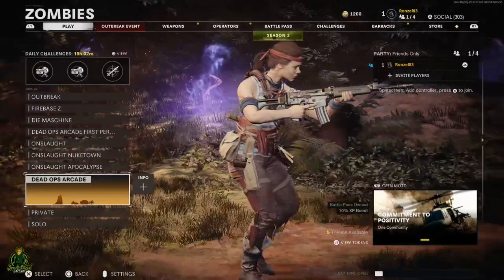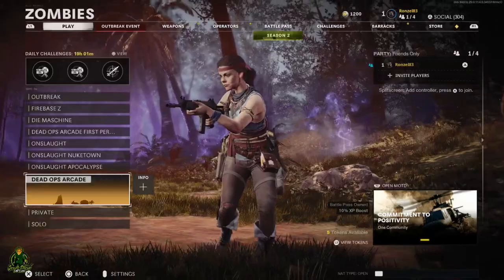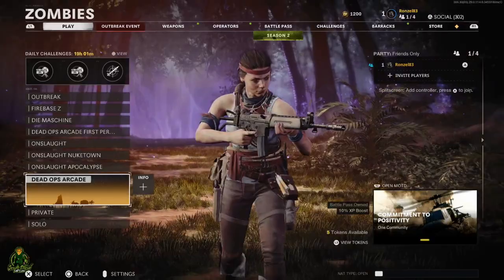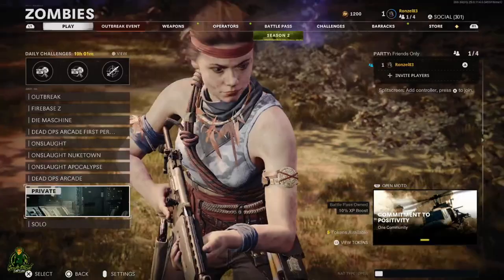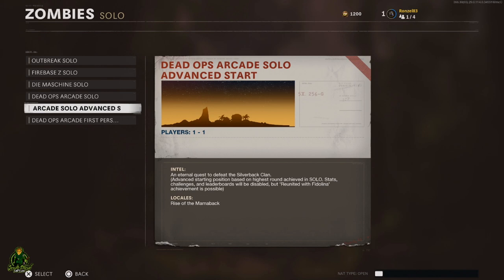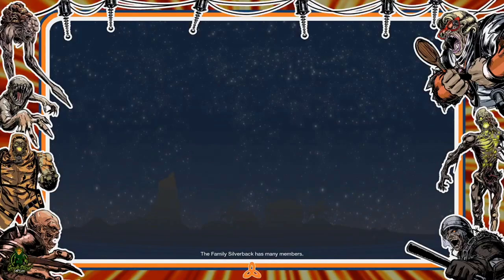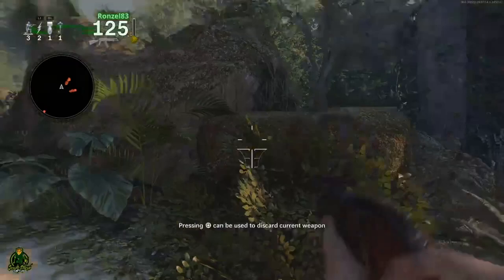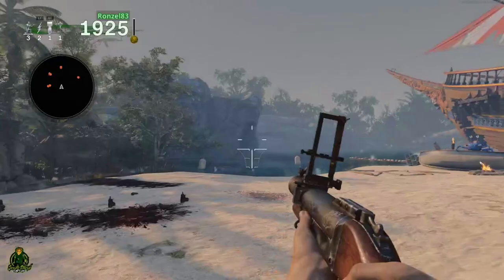HOW TO GET DEAD OPS 3 IN FIRST PERSON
How to get Dead Ops 3 In First Person. Dead Ops 3 Arcade is a Classic game mode in Call Of Duty Black Ops Cold War. The New Update To Cold War Allows Dead Ops 3 Arcade to be in Permanent First Person now if you select that Game Mode.

Shoutout to The Freak Of Nature Gamer

Jackknife Finnegan
8362 Tamarack Village Ste 119